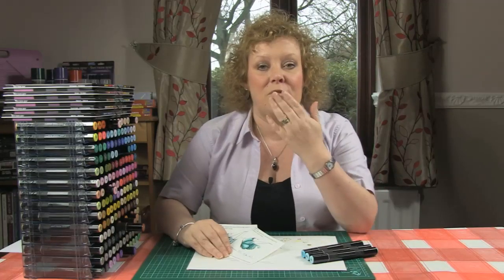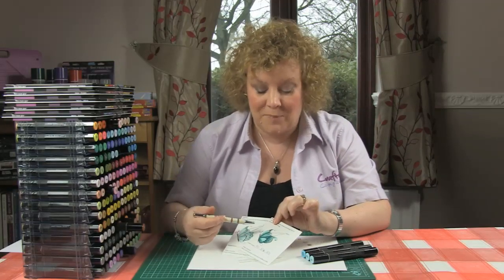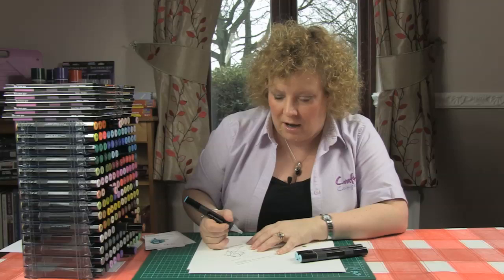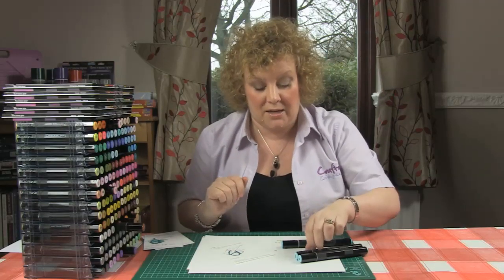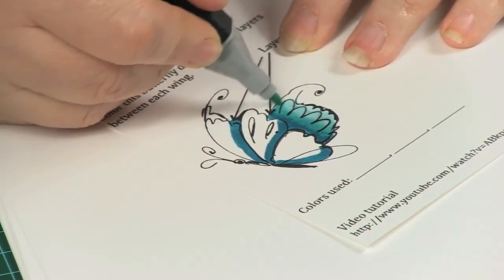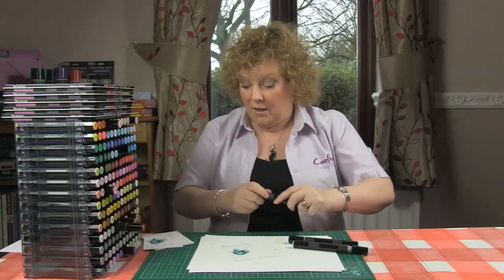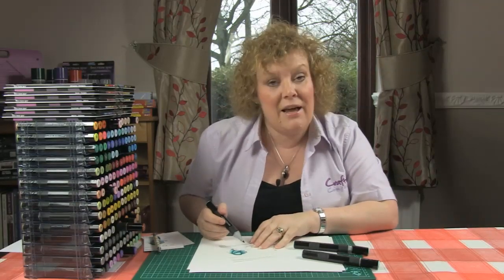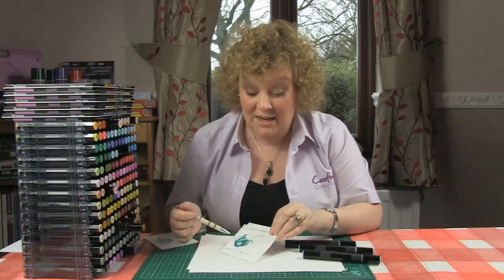Spectrum Noir Accreditation : Adding Layers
Leann Chivers from Crafter's Companion demonstrates how to add layers to create dimension.